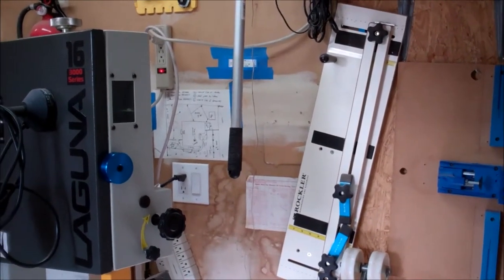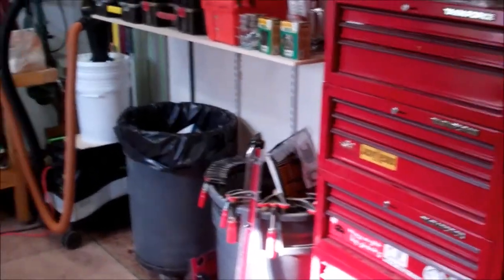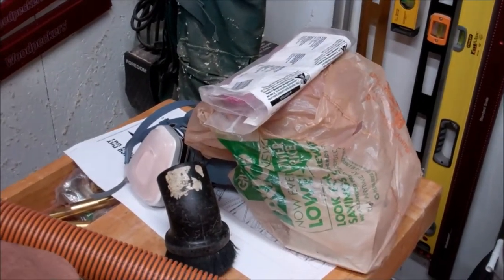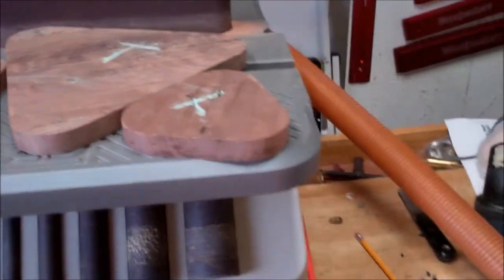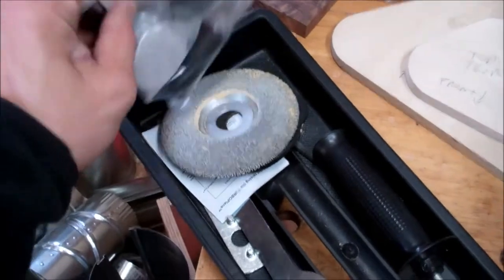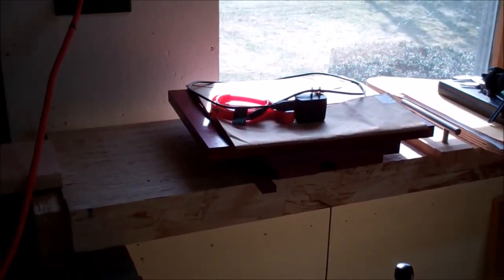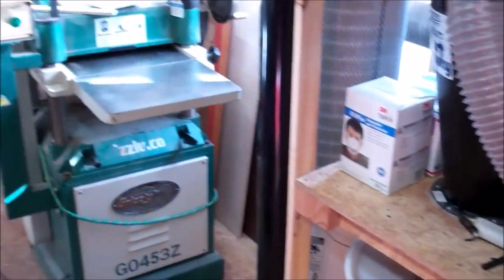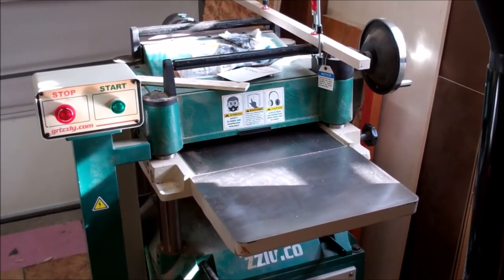2015 April Shop Tour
It's April. The shop tour shows the brutal truth of a busy March at work.